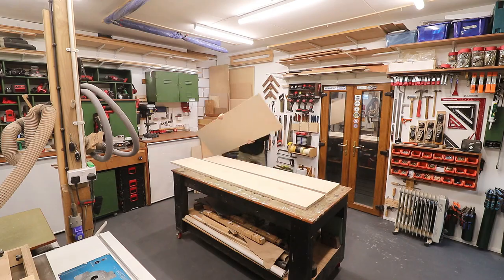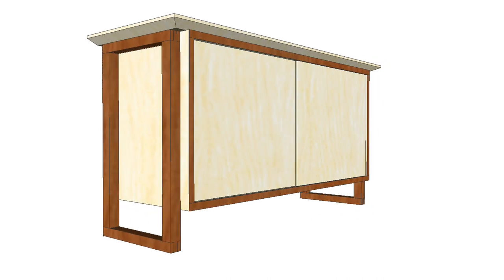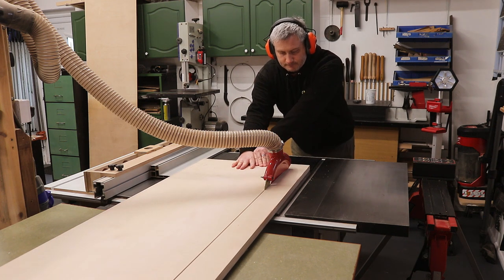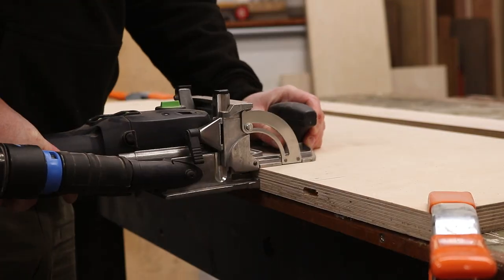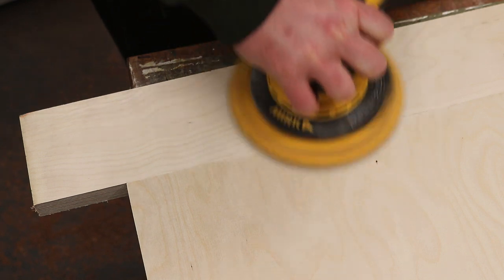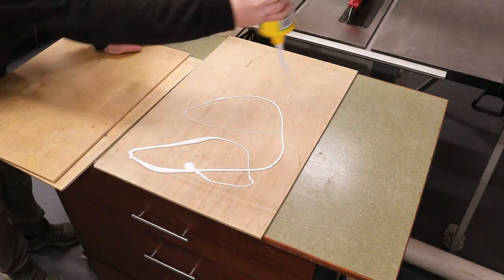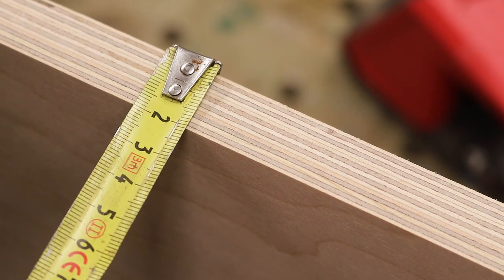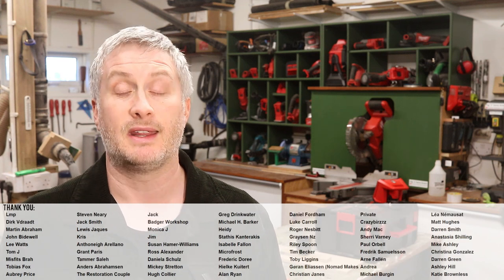Making The Most Of Your Off Cuts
Plywood is expensive!  Especially at the moment... So in this video I show how I found uses for my plywood off cuts